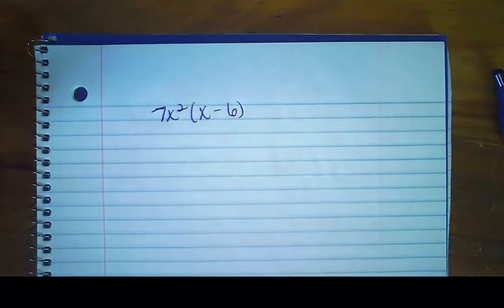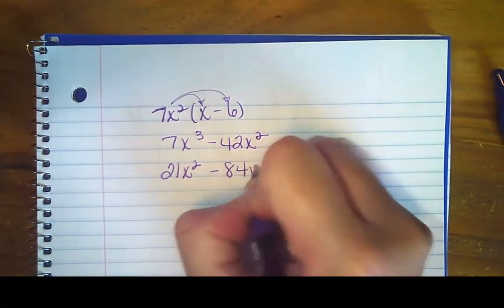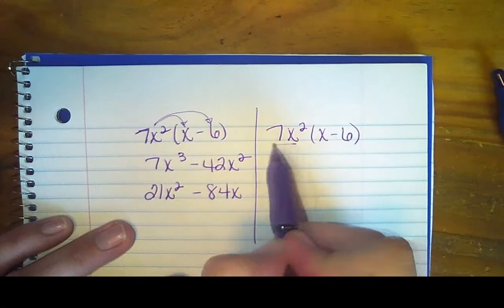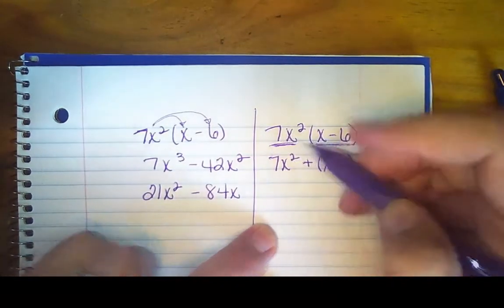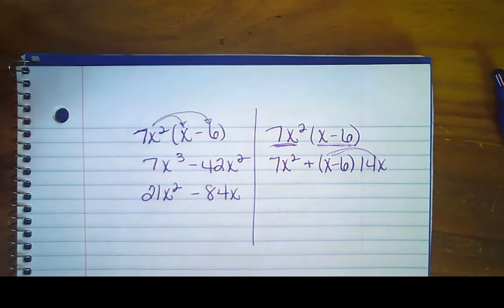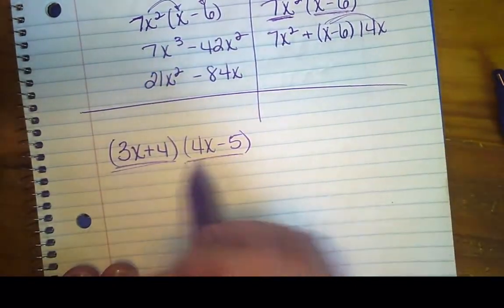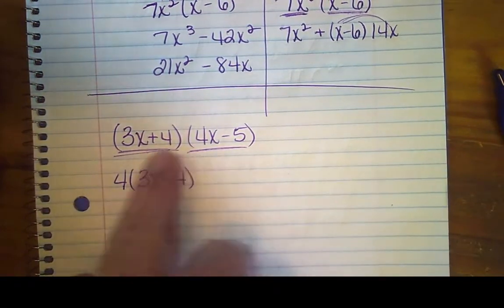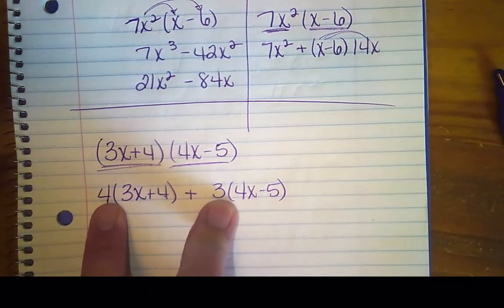Section 3 2 Practice 1